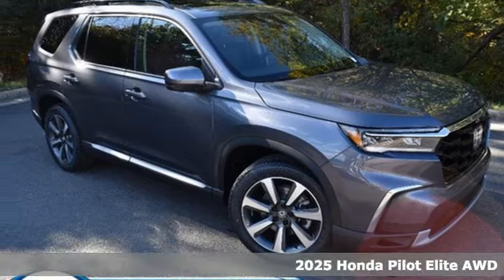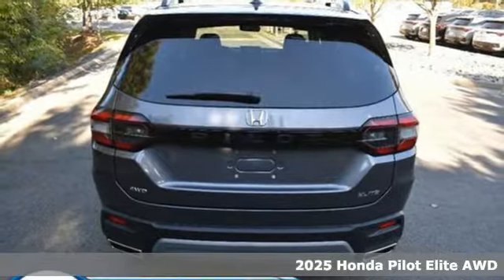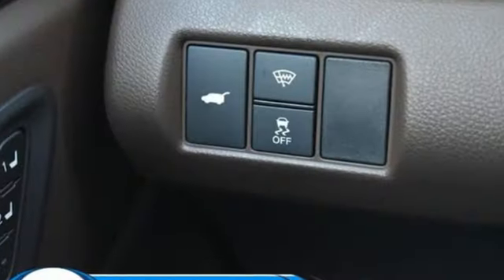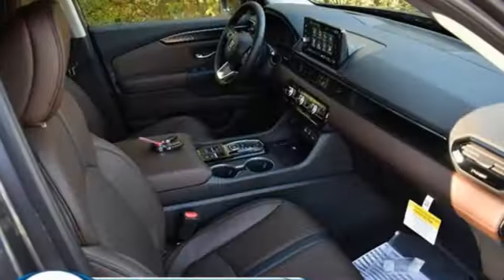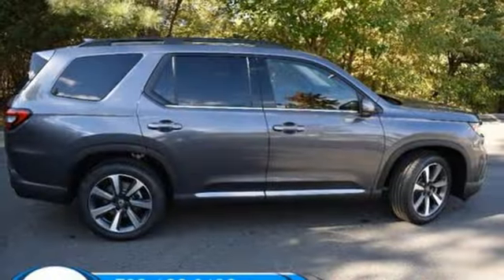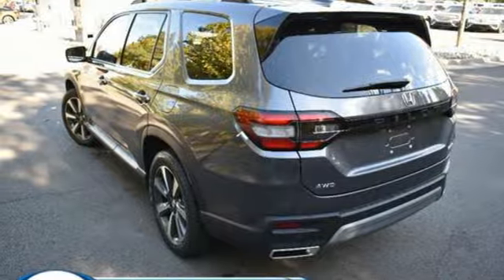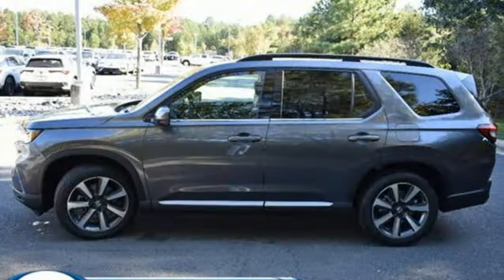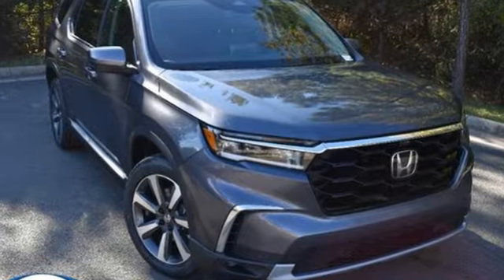New 2025 Honda Pilot Washington DC MD Chantilly, DC HCSB075048 - SOLD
Year: 2025
Make: Honda
Model: Pilot
Trim: Elite
Transmission: Automatic
Color: Modern Steel Metallic
Interior: Brown
Stock #: HCSB075048
VIN: 5FNYG1H81SB075048

Address:
4175 Stonecroft Boulevard